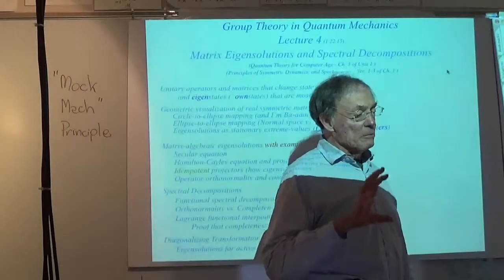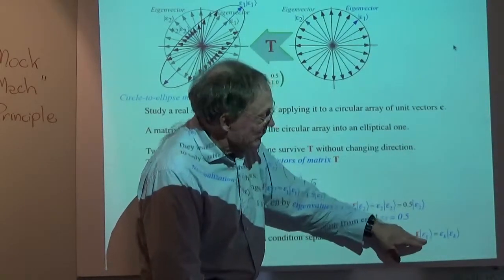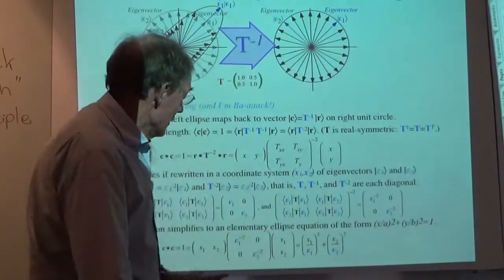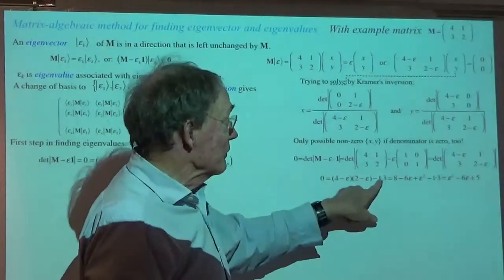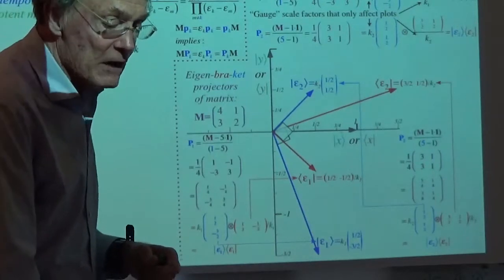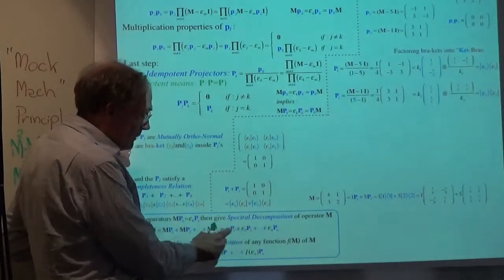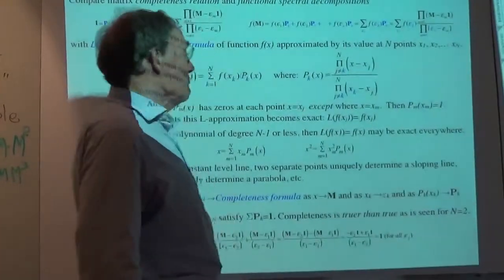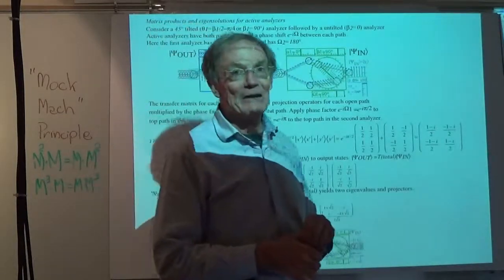Applications of Group Theory to Physics - Lecture 4